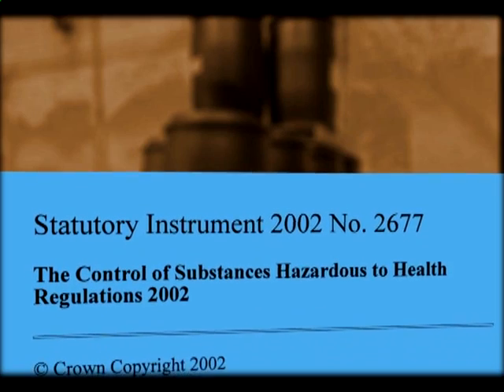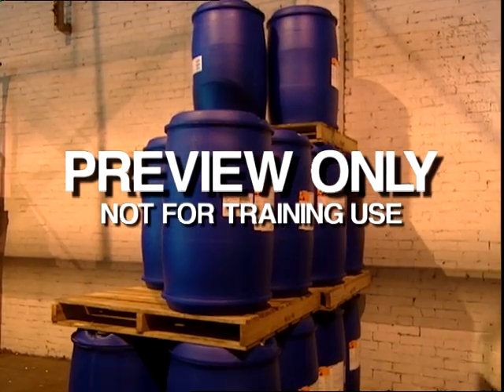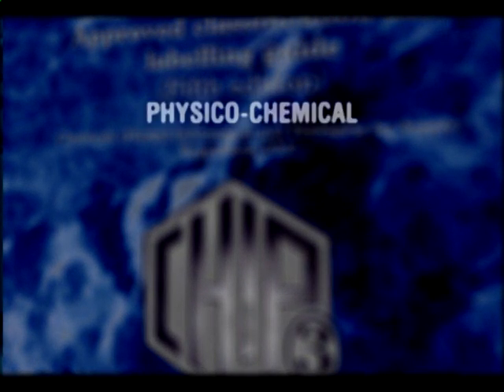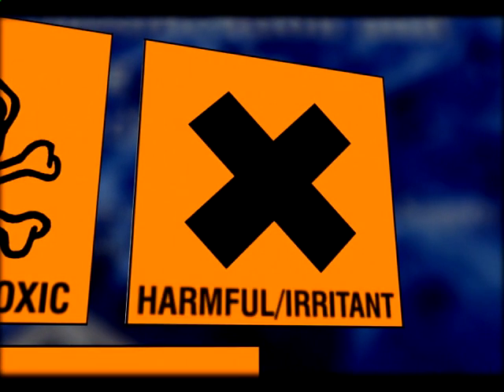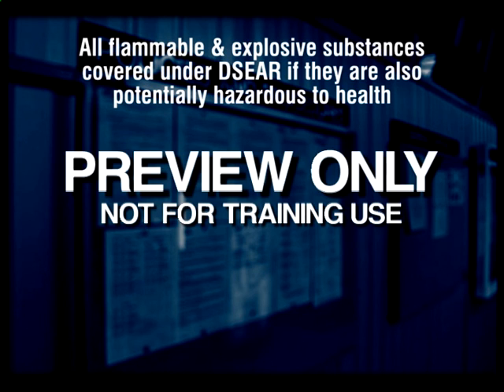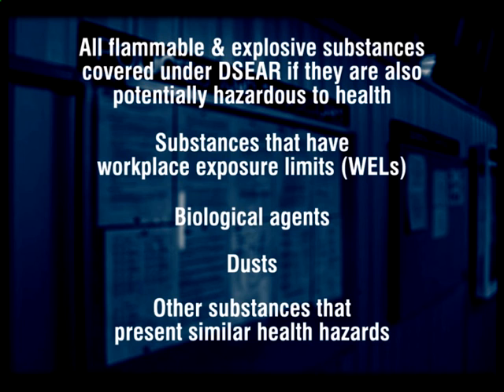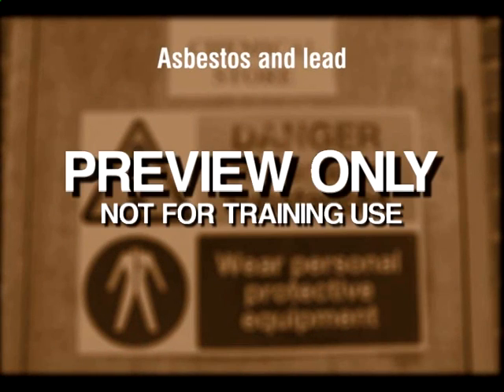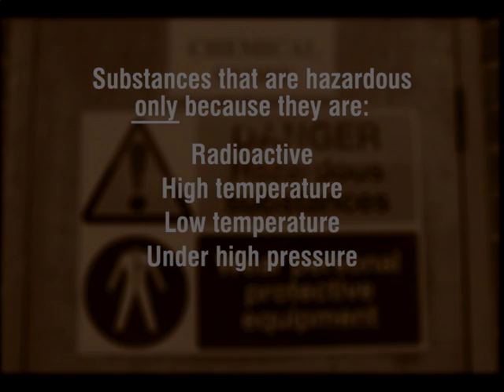COSHH Safety Training Video UK- Control of Substances Hazardous to Health Safetycare preview DVD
COSHH, which stands for the Control of Substances Hazardous to Health, is the set of regulations that aims specifically to address the health issues of using hazardous substances in the workplace with its primary aim being to prevent ill health.

COSHH covers the vast majority of substances and mixtures of substances, used or produced in the workplace that are potentially hazardous to health.

The program covers the following areas:
      *          How Hazardous Substances can hurt us
      *          Classification and Symbols as per the Chemicals Hazard
                  Information and Packaging for Supply Regulations (CHIP)
      *          Substances covered by COSHH
      *          What COSHH does not cover
      *          The Requirements of COSHH
                        Identification and assessment
                        Precautions
                        Monitoring exposure
                        Health surveillance
                        Information, Training and Supervision
                        Arrangements on how to deal with accidents, incidents and
                        emergencies that may occur

COSHH supplies us with access to knowledge about hazardous substances that we use. Combining this knowledge with established safe work procedures is the best way we can avoid accidents, injuries and illnesses associated with the use of hazardous substances.

For COSHH Safety DVDs and other British Safety Training Videos, please visit us